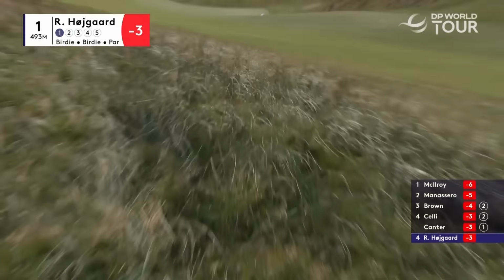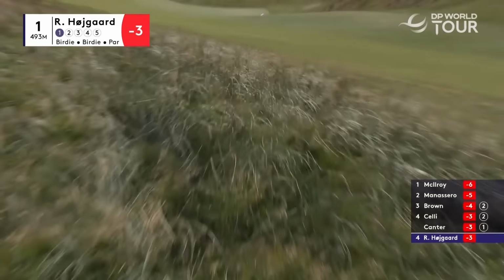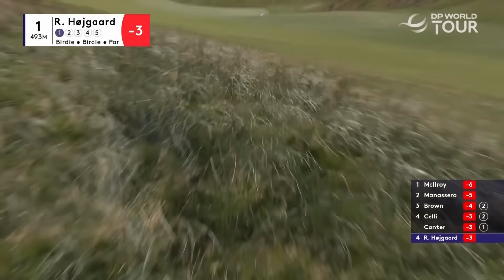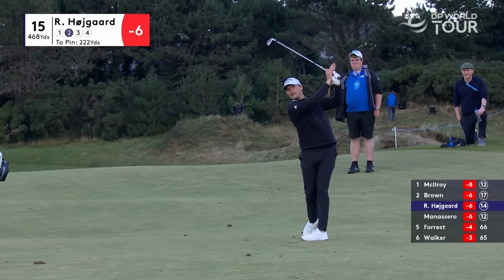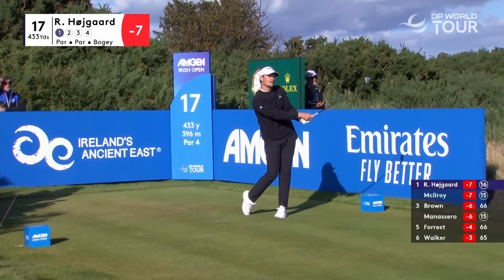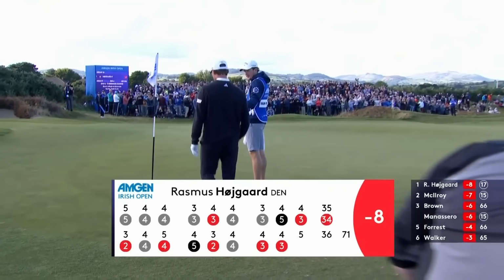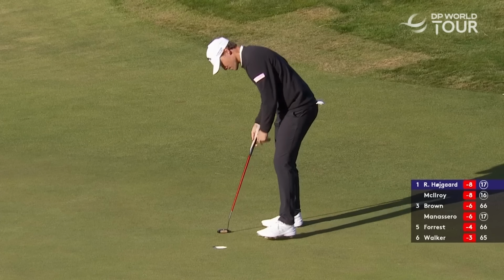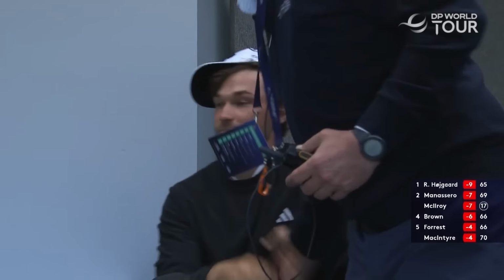Rasmus Højgaard Beats Rory McIlroy to the Title | Final Round Highlights | 2024 Amgen Irish Open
Rasmus Højgaard birdied four of his final five holes to beat Rory McIlroy to the 2024 Amgen Irish Open title at Royal County Down.

The DP World Tour heads to Ireland this week as Royal County Down hosts the Irish Open for the first time in almost a decade. Four-time major winner and world no. 3 Rory McIlroy is in the field for his home event. He’s claimed two individual victories this year with wins at the Hero Dubai Desert Classic on the DP World Tour in January and the Wells Fargo Championship on the PGA TOUR in May. The Northern Irishman has won this event before after claiming victory at the K Club in 2016. Robert MacIntyre will also be in Ireland this week. The world no. 16 has risen 44 places from 60th at the start of the season. He’s claimed two victories this year with both being on the PGA TOUR - at the RBC Canadian Open and on home soil at the Genesis Scottish Open in July. Both those wins, coupled with three other top tens, helped him reach the season-ending TOUR Championship at East Lake, finishing tied 16th. Shane Lowry will fancy his chances at his home tournament this week. He’s claimed seven top-10s this year including a victory at the Zurich Classic playing alongside Rory McIlroy. Others to look out for are Nicolai Højgaard, Erik Van Rooyen, Ryan Fox and Luke Donald.

Welcome to the Official YouTube channel of the DP World Tour. Every week you can find extended tournament highlights and individual player highlights from the likes of Rory McIlroy, Justin Rose and Tommy Fleetwood. This is also the home of the 14 Club Challenge, Little Interviews, Fastest Hole and many more challenges, pranks and world record attempts featuring the biggest golfers in the world.